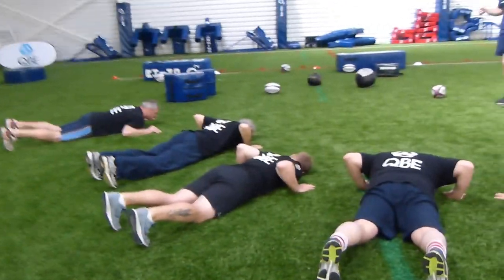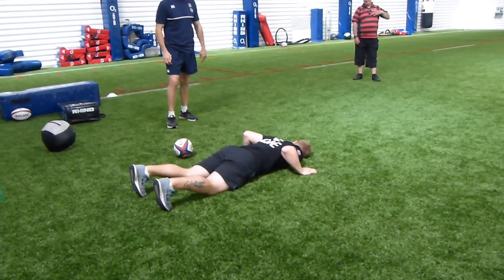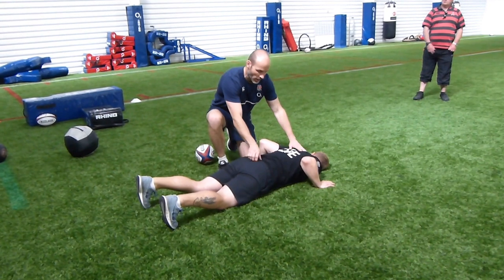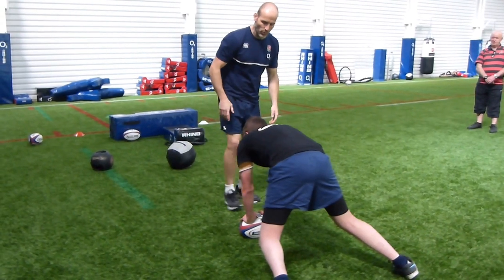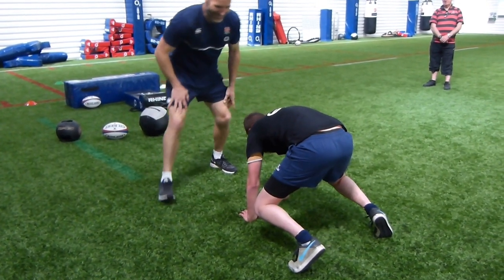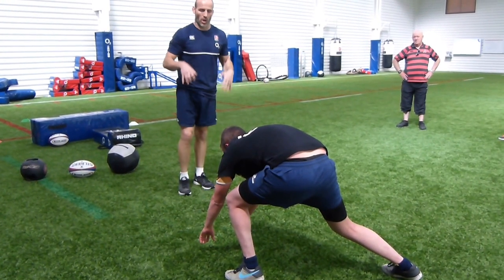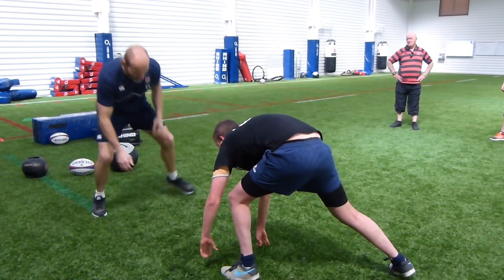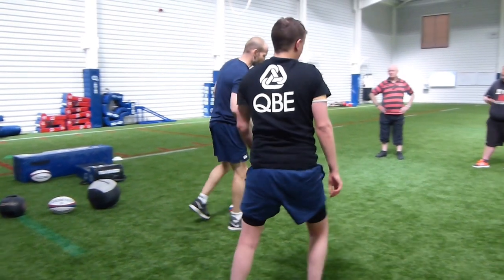Hips up and body position rugby coaching drills - Paul Gustard